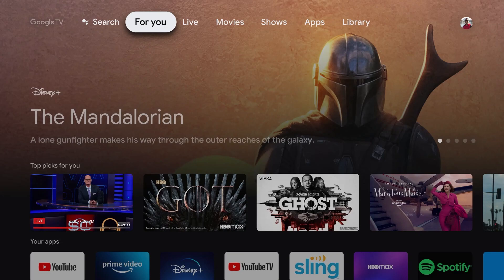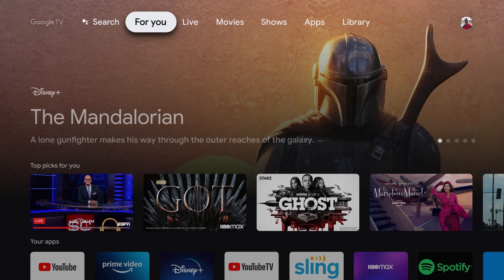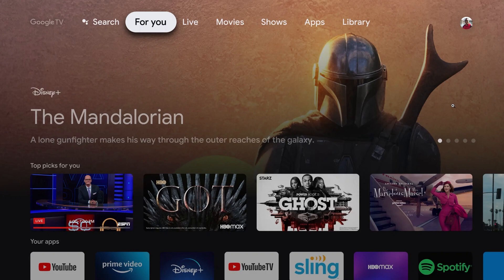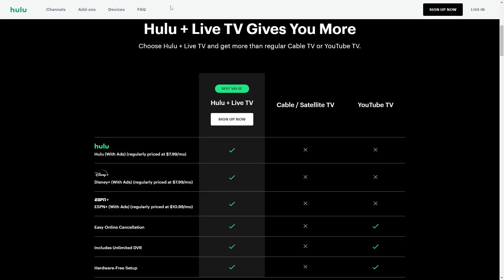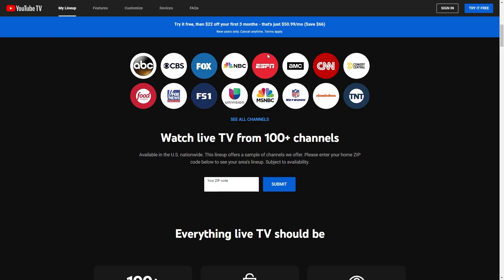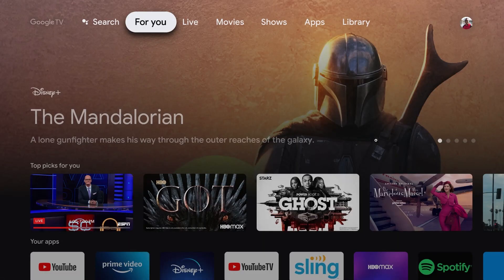How To Watch Local Channels On Google TV (2025 UPDATE!)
In today's video i will cover how to watch local channels on google tv.